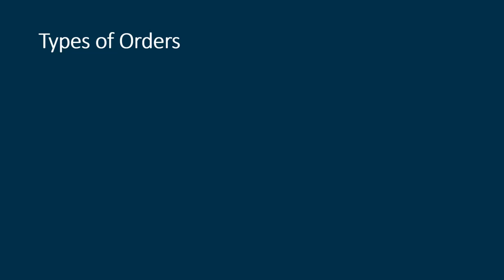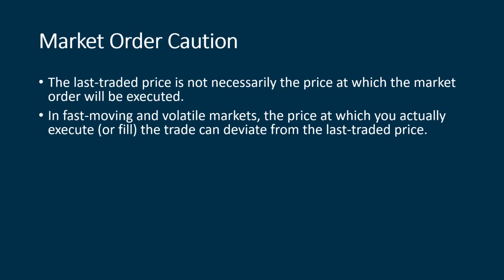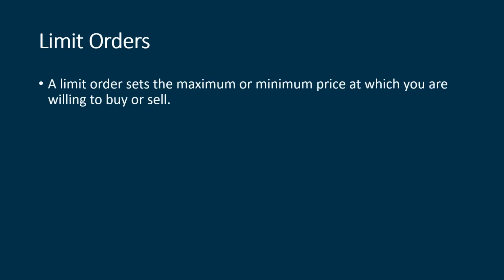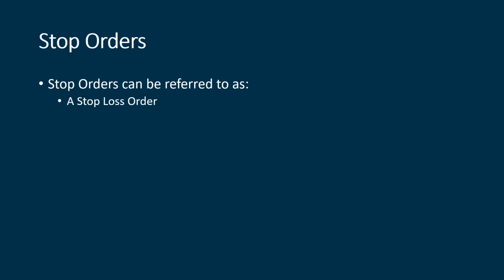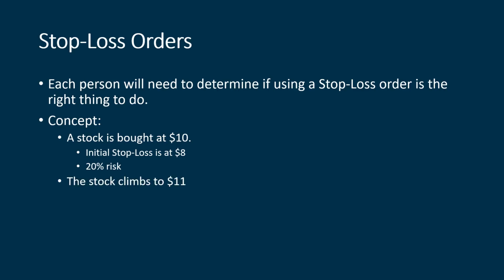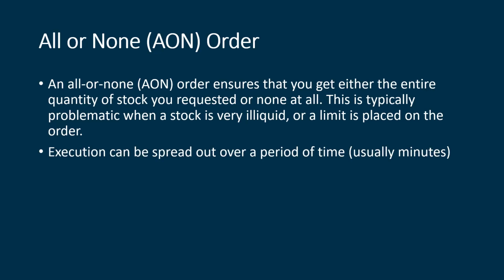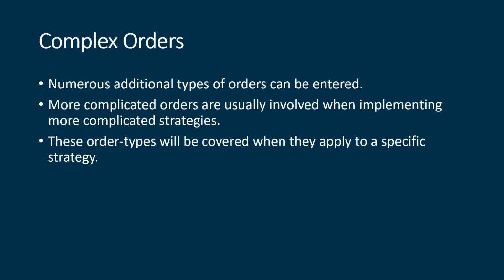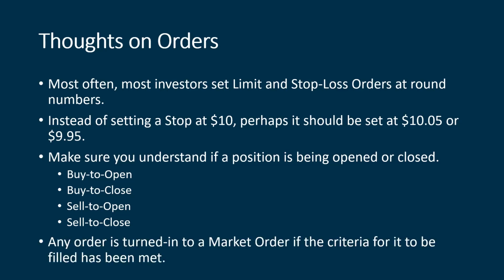Free Stock Market Course Part 25: Stock Market Orders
Chapters
00:00 Types of Orders
01:12 Market Orders
02:49 Market Order Caution
06:22 Limit Orders
08:56 Stop Orders
10:43 Stop-Loss Orders
13:54 All or None Order
16:12 Good-‘Til-Cancelled Order
17:07 Day Order
17:34 Complex Orders
18:29 Thoughts on Orders
Module 4 Section 4
Types of Orders
Different types of orders can be used:
Entering a new position
Exiting an existing position
Common Orders:
Market Order
Limit Order
Market Orders
Market Order:
An order to buy or sell immediately at the best available price.
A price is not guaranteed a price, but usually it will guarantee the order's immediate execution.
Execution:
Buying: If you are going to buy a stock, then you will pay a price near the posted Ask Price.
Selling: If you are going to sell a stock, you will receive a price near the posted Bid Price.
Market Order Caution
The last-traded price is not necessarily the price at which the market order will be executed.
In fast-moving and volatile markets, the price at which you actually execute (or fill) the trade can deviate from the last-traded price.
The price will remain the same only when the bid and ask prices are precisely at the last-traded price.
Market orders are popular among individual investors who want to buy or sell a stock without delay.
Although the investor doesn't know the exact price at which the stock will be bought or sold, market orders on stocks that trade over tens of thousands of shares per day will likely be executed close to the bid and ask prices.
Limit Orders
A limit order sets the maximum or minimum price at which you are willing to buy or sell.
For example, if you wanted to buy a stock at $10, you could enter a limit order for this amount.
This means that you would not pay a penny over $10 for the particular stock.
It is still possible, however, that you buy it for less than $10.
Most Brokerages charge the same fee for Market and Limit orders.
However, this can vary.
Double check
Stop Orders
Stop Orders can be referred to as:
A Stop Loss Order
Stopped market
On-stop buy
On-stop sell
This can be a beneficial type of order.
This order is different because - unlike the limit and market orders, which are active as soon as they are entered - this order remains dormant until a specific price is passed. At which time it is activated as a market order.
Stop-Loss Orders
Each person will need to determine if using a Stop-Loss order is the right thing to do.
Concept:
A stock is bought at $10.
Initial Stop-Loss is at $8
20% risk
The stock climbs to $11
The existing Stop-Loss is canceled and replaced by a new Stop-Loss at $9.
The stock climbs to $12
The existing Stop-Loss is canceled and replaced by a new Stop-Loss at $10. (Break-even)
The idea is to adjust stop-loss orders until a position is exited. This is usually referred to as a Trailing Stop-Loss.
All or None (AON) Order
An all-or-none (AON) order ensures that you get either the entire quantity of stock you requested or none at all. This is typically problematic when a stock is very illiquid, or a limit is placed on the order.
Execution can be spread out over a period of time (usually minutes)
This can be similar to a Fill-or-Kill (FOK) Order.
The price and size must be executed immediately, or the order is canceled.
Good-‘Til-Canceled (GTC)
This order is typically used with an existing open position.
Good-Till-Canceled (GTC) Orders will remain active until canceled.
Brokerages will typically limit the maximum time you can keep an order open (active) to 90 days maximum.
Day Order
An Order that only lasts for one trading day.
This means that after the end of the trading day, the order will expire.
If it isn't transacted (filled), then it will have to be re-entered the following trading day.
Complex Orders
Numerous additional types of orders can be entered.
More complicated orders are usually involved when implementing more complicated strategies.
These order-types will be covered when they apply to a specific strategy.
Thoughts on Orders
Most often, most investors set Limit and Stop-Loss Orders at round numbers.
Instead of setting a Stop at $10, perhaps it should be set at $10.05 or $9.95.
Make sure you understand if a position is being opened or closed.
Buy-to-Open
Buy-to-Close
Sell-to-Open
Sell-to-Close
Any order is turned-in to a Market Order if the criteria for it to be filled has been met.